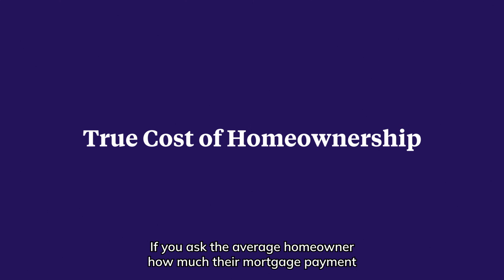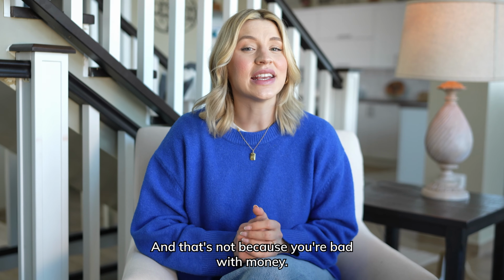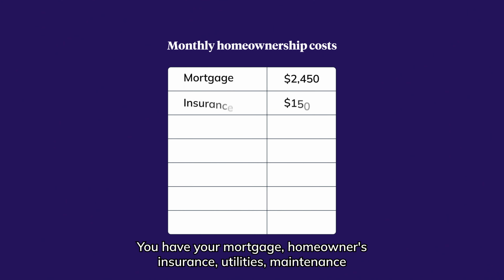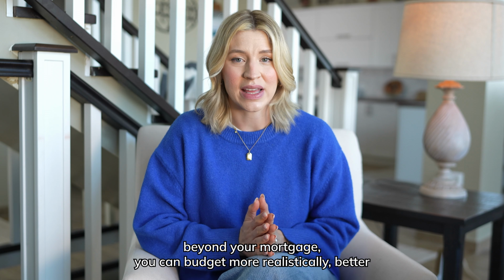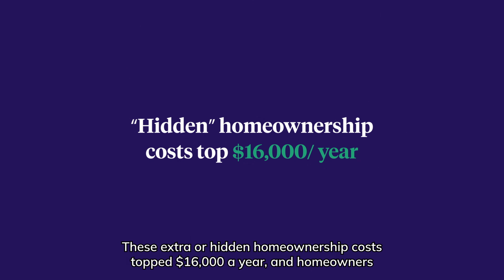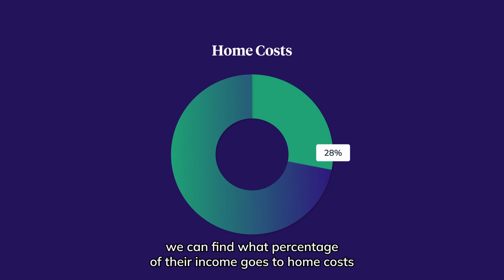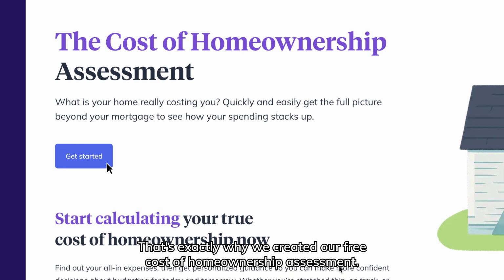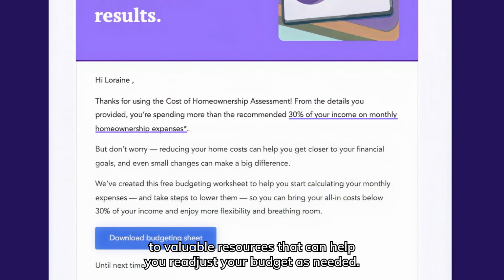What Does Your Home REALLY Cost Each Month? | True Cost of Homeownership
Think your mortgage is your biggest home expense? Think again. 🏡

In this video, we break down the true cost of homeownership,  beyond just your monthly payment. From utilities and maintenance to insurance, HOA fees, and hidden expenses, you’ll learn how to calculate what your home is really costing you each month.

We’ll also show you how to compare your total housing costs to your income, understand the 30% affordability rule, and determine whether you're comfortably affording your home, or stretching your budget more than you realize. Whether you're a current homeowner or planning to buy, this is essential knowledge for smarter financial decisions.

📌 Topics Covered & Timestamps:
00:00 - Intro: The Hidden Cost of Homeownership
00:30 - What Actually Makes Up Your Monthly Home Costs
00:53 - Why Knowing Your True Costs Matters
01:17 - The $16K Hidden Cost & 30% Rule Explained
02:08 - Free Cost of Homeownership Assessment

🏡 About Hometap
Hometap is on a mission to make homeownership less stressful and more accessible. Our home equity investment product provides homeowners with a fast, simple, and straightforward way to access the equity in their home without having to sell. By investing alongside homeowners, Hometap offers cash in exchange for a share of their home’s future value, all without any monthly payments over the life of the investment. Through a combination of financial innovation and best-in-class customer service, Hometap enables people to get more from homeownership so they can get more from life.